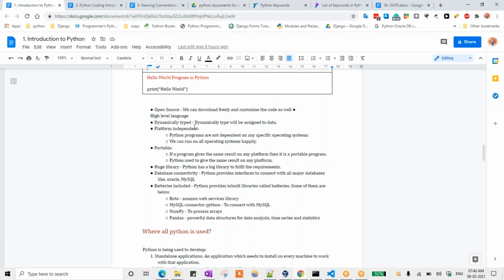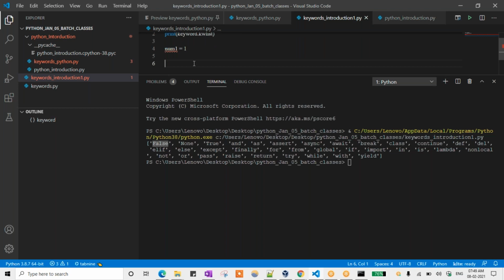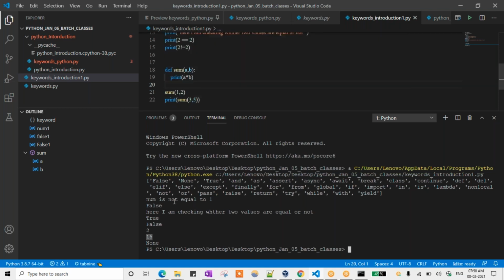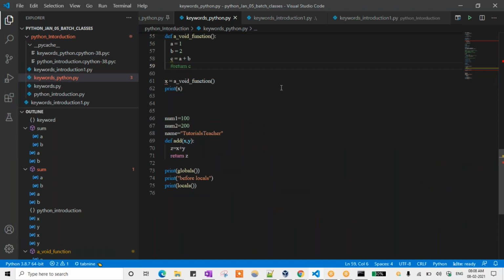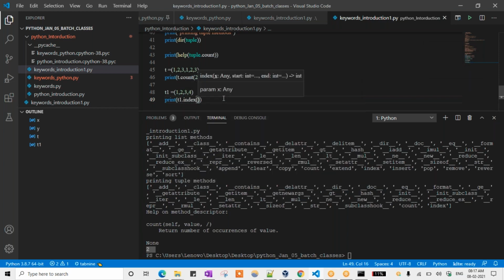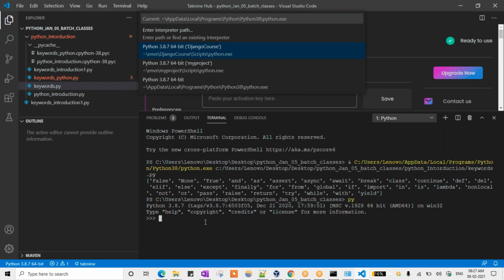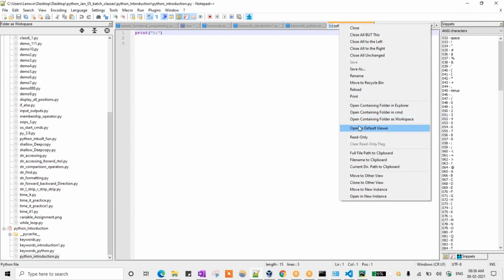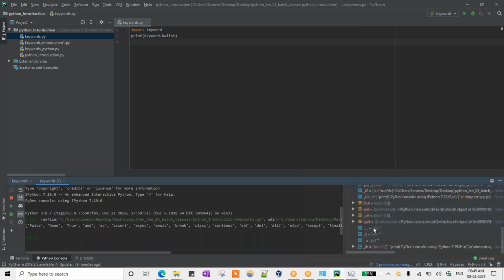usage of keywords in python and Installation of IDLE's like PyCharm and visual studio code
Python Keywords – Everything You MUST Know About Them and also we will get a complete list of keywords using python interpreter help utility, and also we will come to know how to install the IDE's for python Execution.